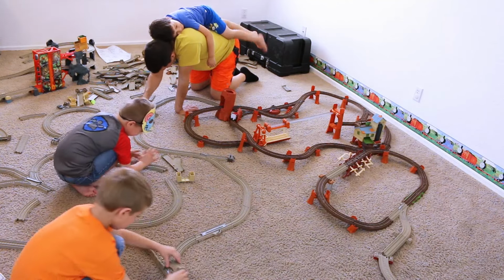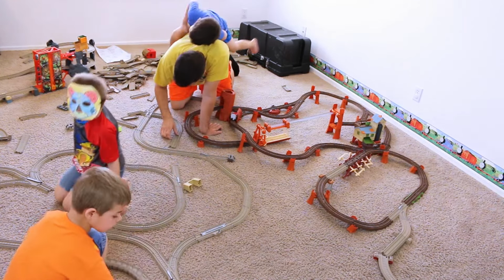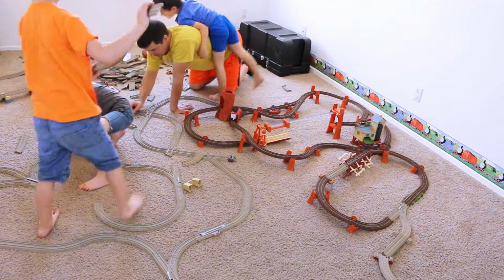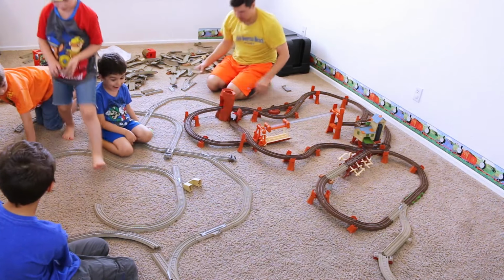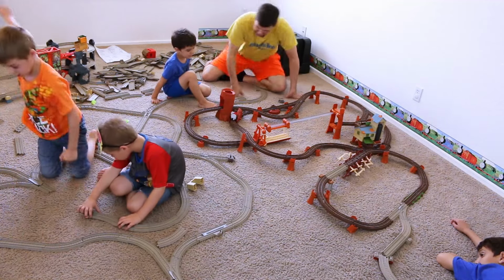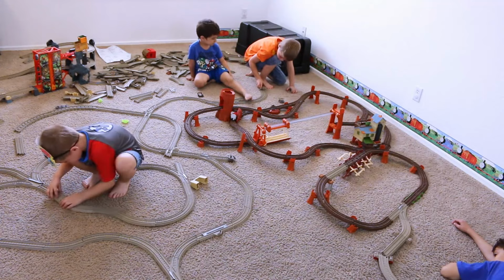Build Play Demolish Clean - Episode 2 - UNCUT - Part 4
THOMAS THE TRAIN:
Thomas and friends toys can be found worldwide under the names 托马斯＆朋友 Tomica i Prijatelji Thomas e seus amigos Locomotiva Tomáš Tuomas Veturi Thomas et ses Amis Thomas, die kleine Lokomotive Τομας το Τρενακι Ka'aahi Thomas "きかんしゃトーマス among many others.